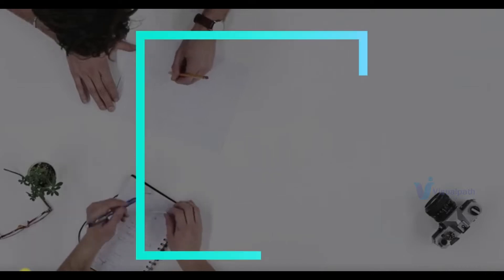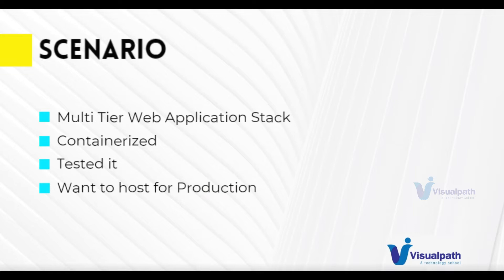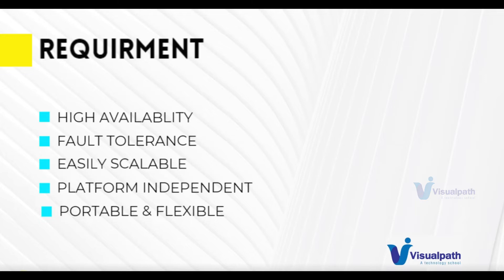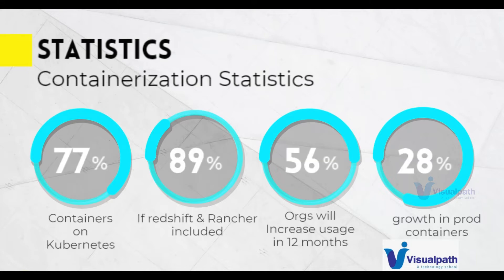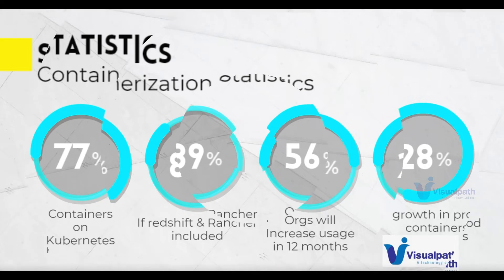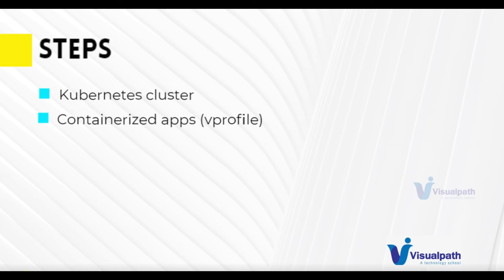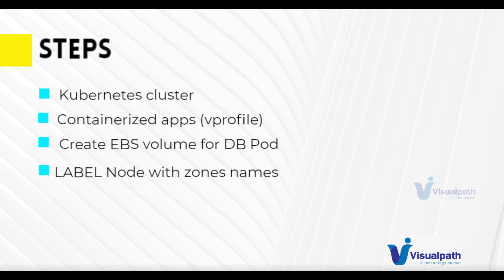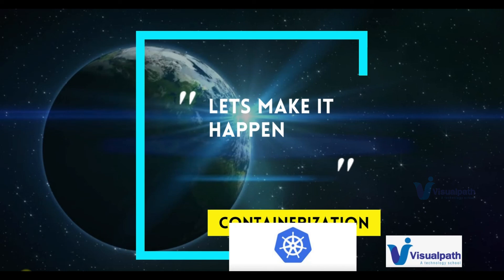DevOps Real-time Project 16 || Java App Deployment on Kubernetes Cluster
In this project will discuss Introduction to Java App Deployment on Kubernetes Cluster.